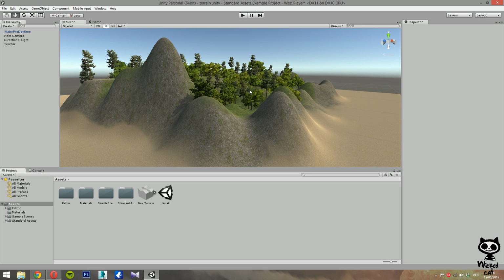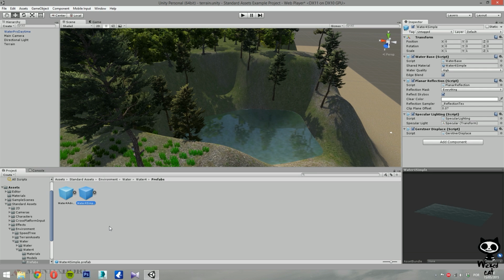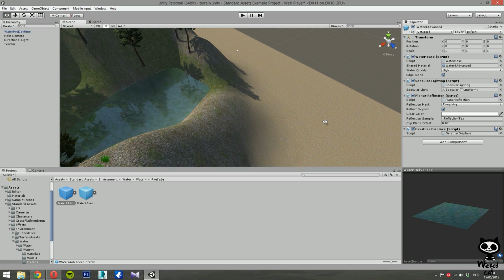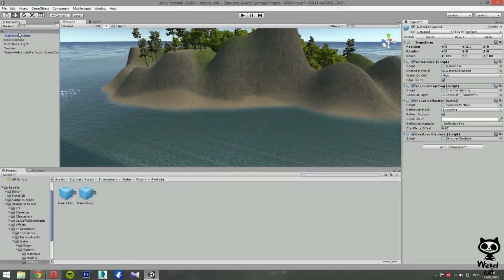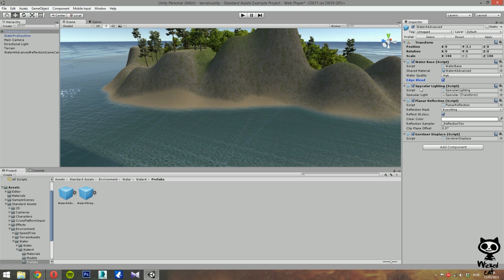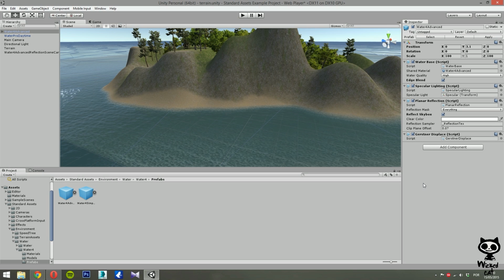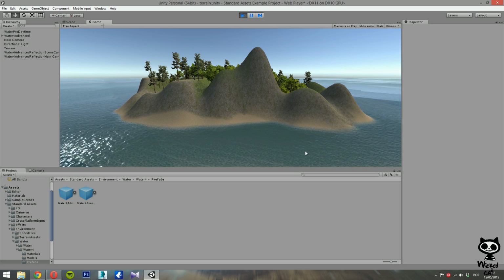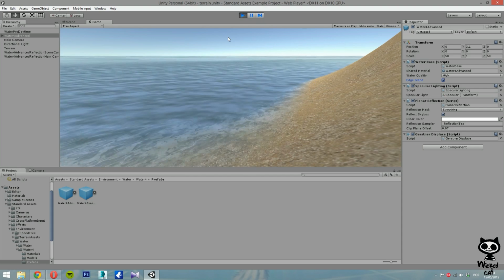Unity 5 - From Beginner to Pro #11 - Water 4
Today we are going to continue working with water on Unity3D 5. There are several types of water in the engine, and today we are going to focus on the Water 4.